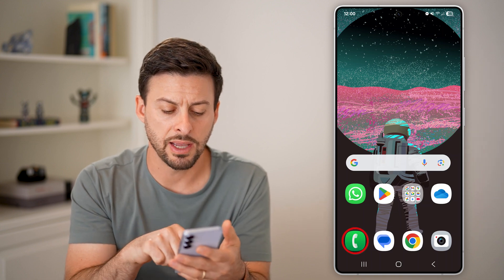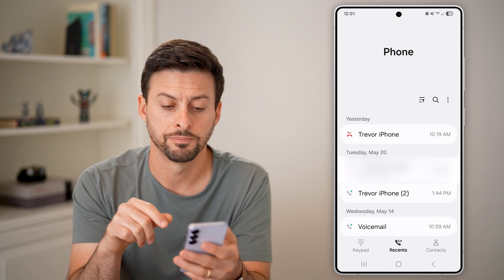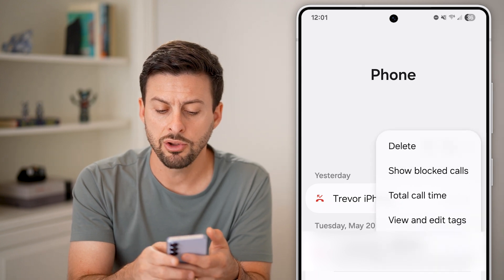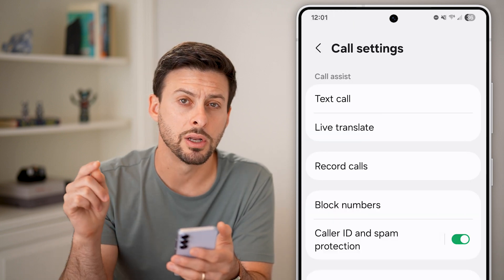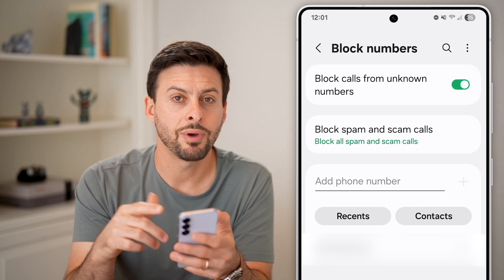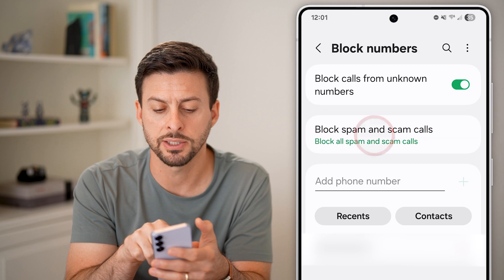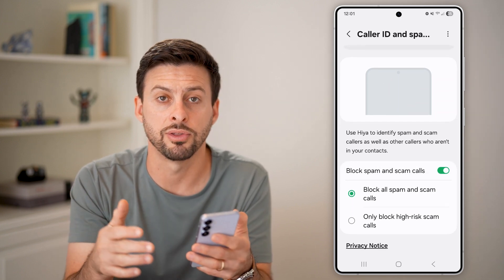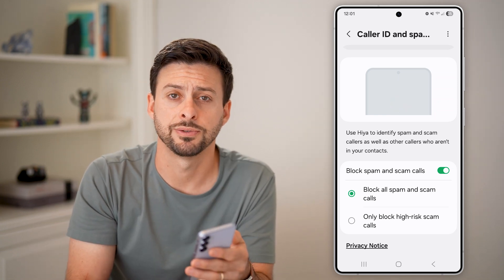How To Block ALL Unknown Numbers On Android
Here's how to block all unknown numbers on Android and stop getting spam calls.